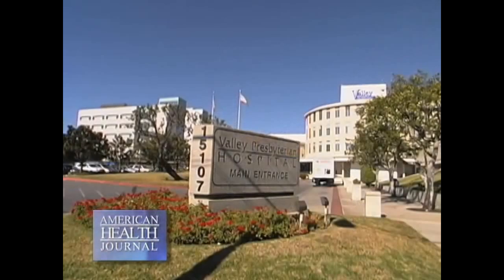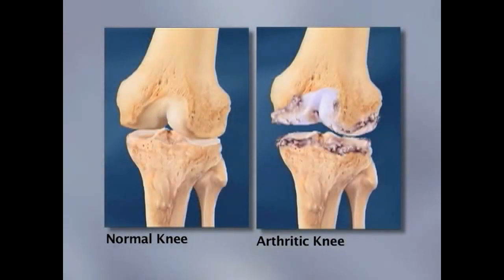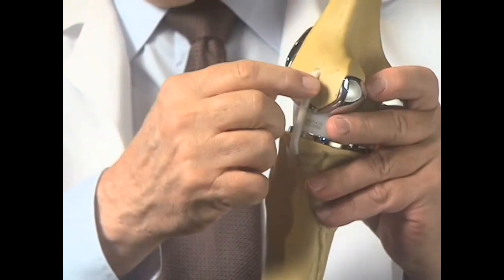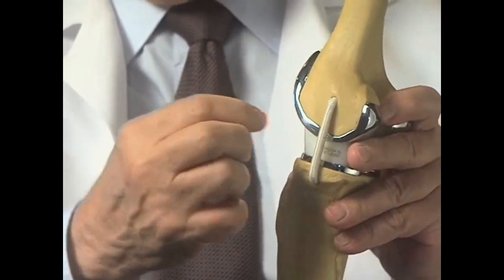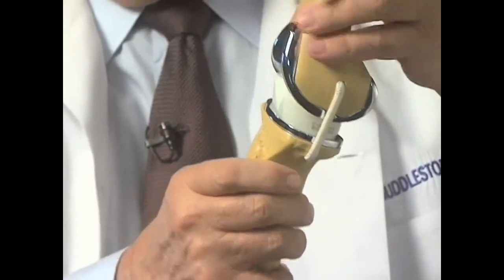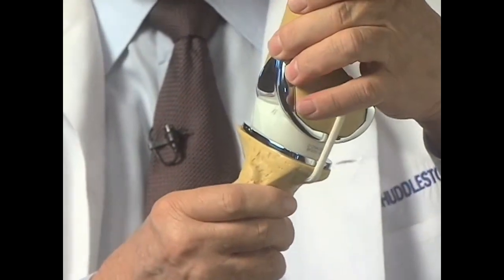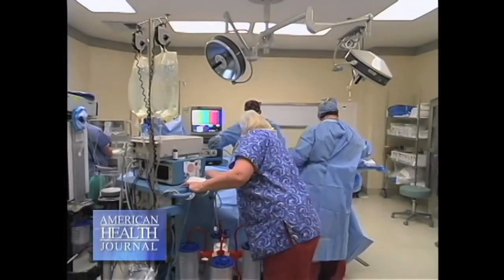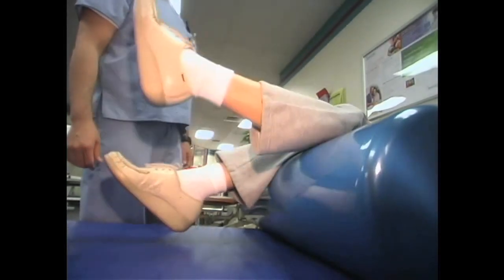Minimally Invasive Knee Replacement Explained - Herbert Huddleston, MD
Minimally invasive surgery has revolutionized knee replacement surgery and recovery rates.

Dr. Herbert Huddleston of Valley Presbyterian Hospital tells us why knee replacement surgery would be necessary and explains the replacements used in the surgery.